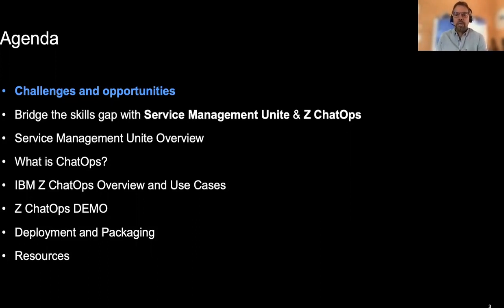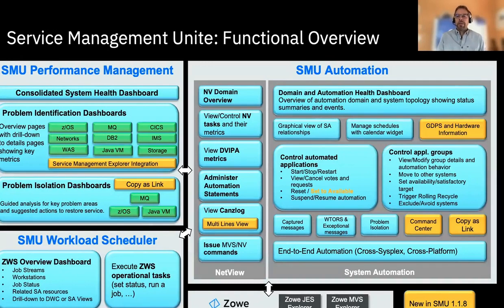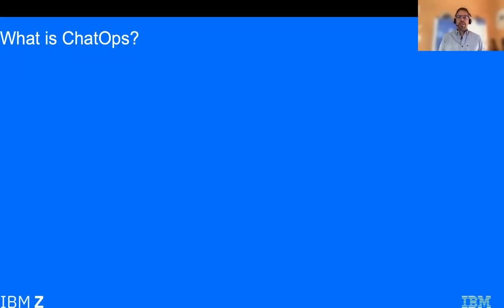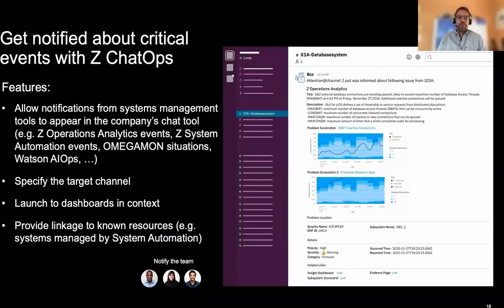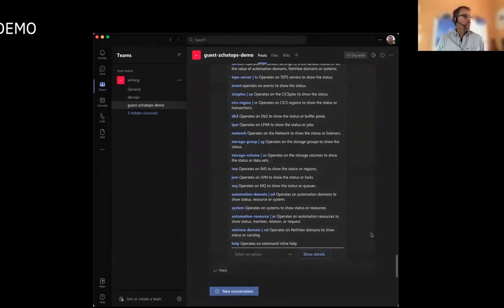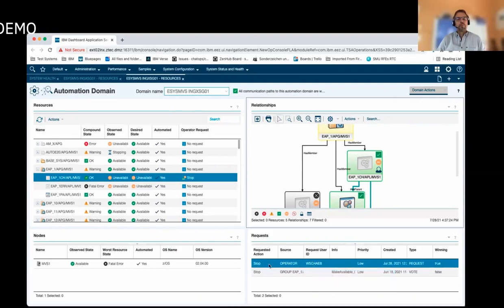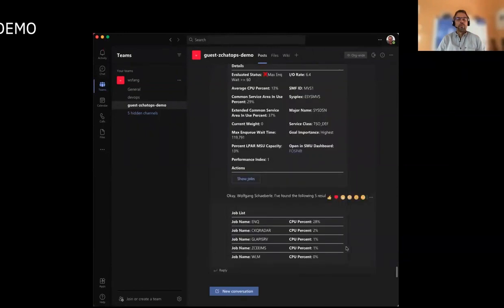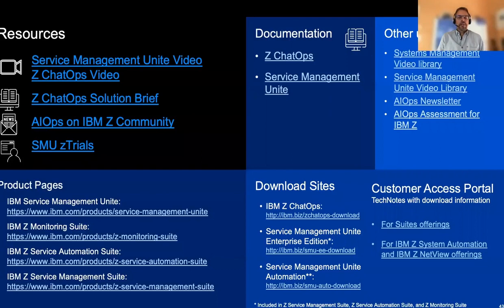3AS - Create a unified and collaborative AIOps experience for IBM Z